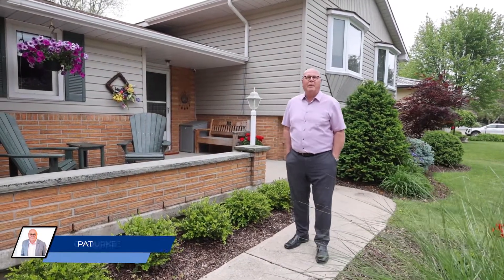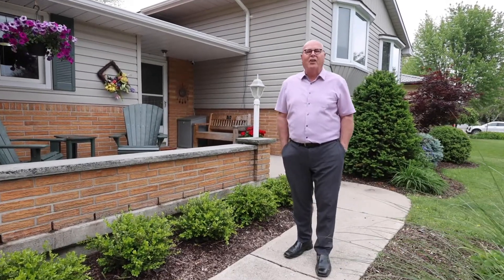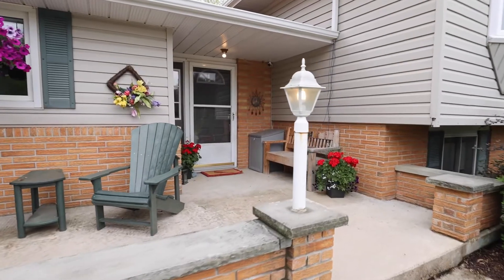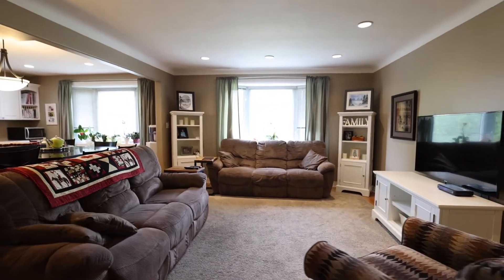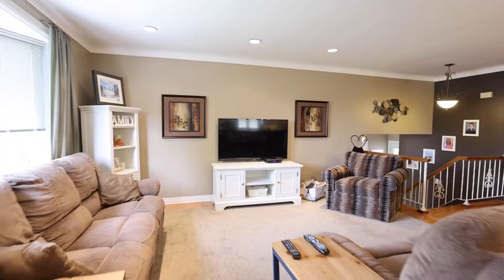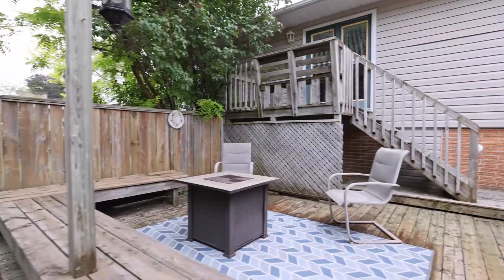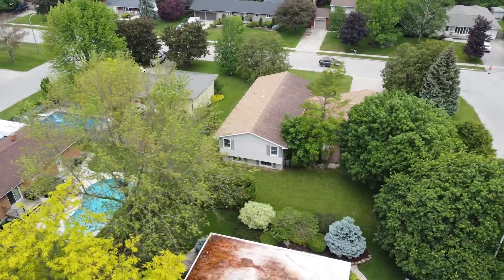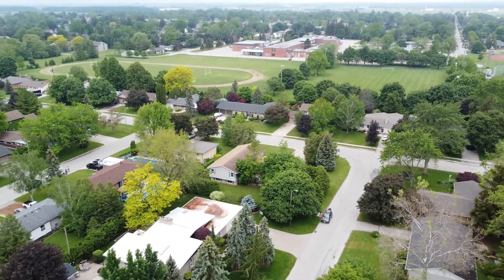230 Pryde, Exeter